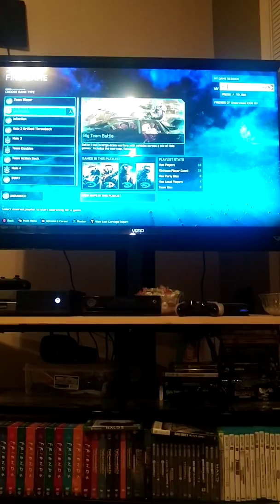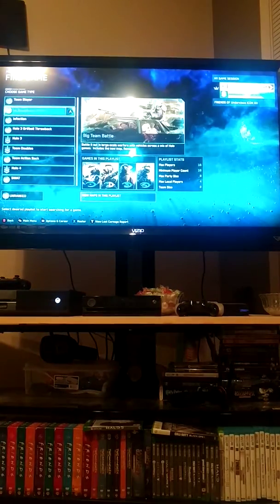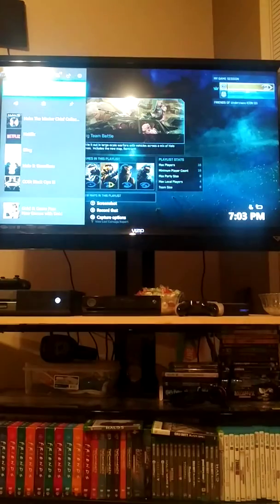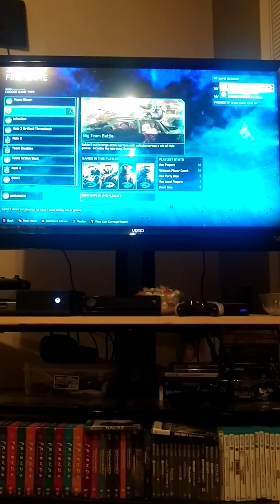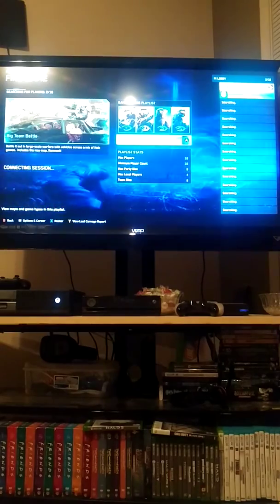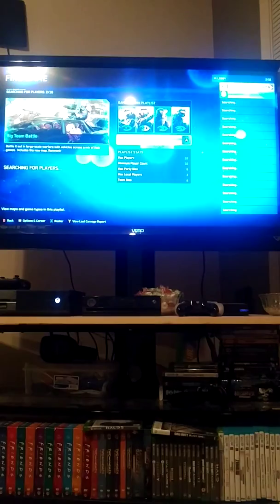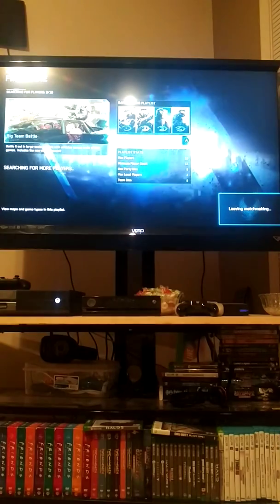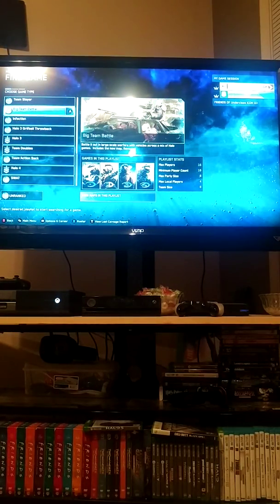Halo MCC multiplayer fix for guest accounts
A tutorial on how to play split screen multiplayer online now that guest accounts don't work anymore after update